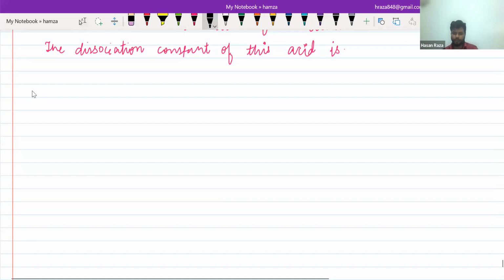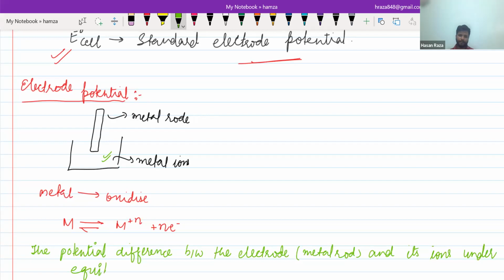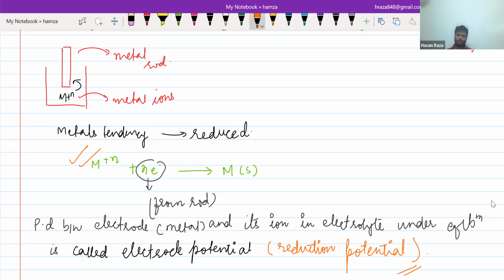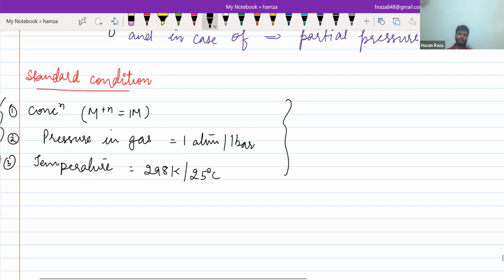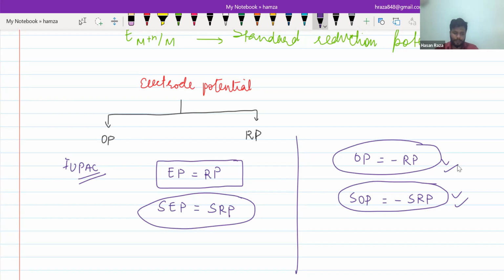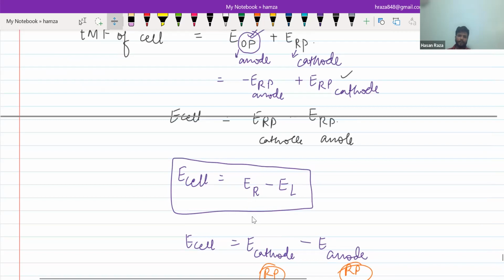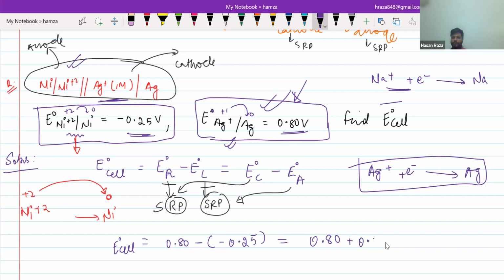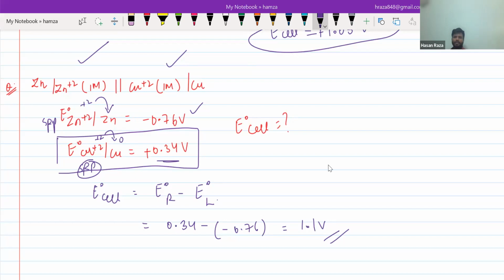Learnivio | Electrode Potential | Electrochemistry | Lect 5 | 12th MEH | 30-07-2022